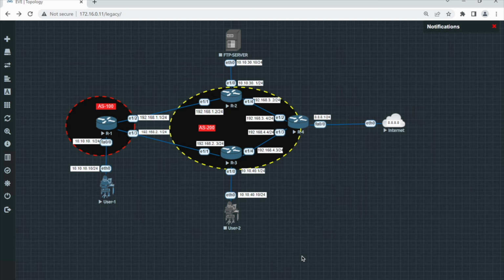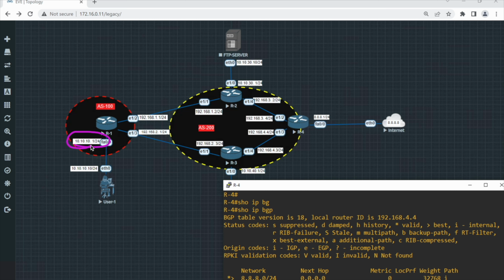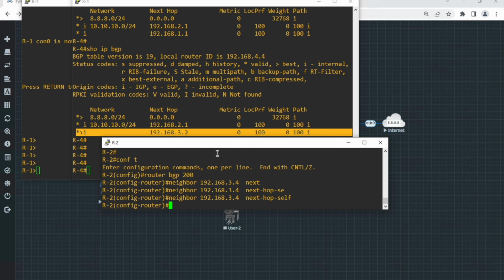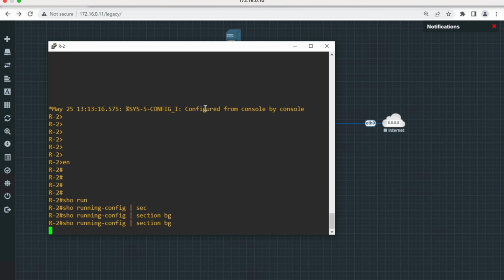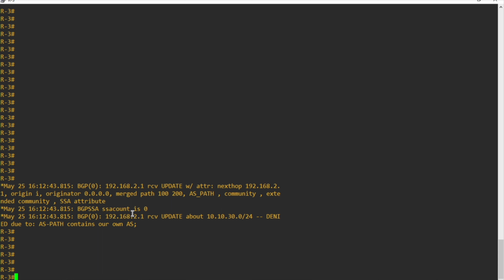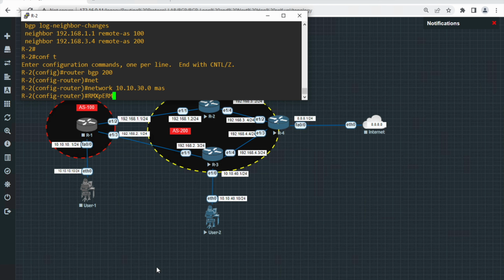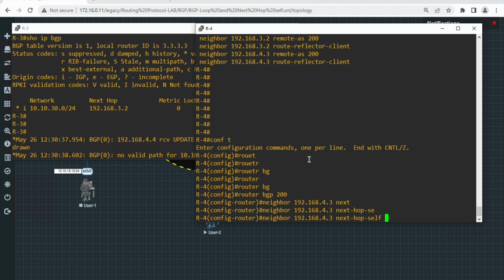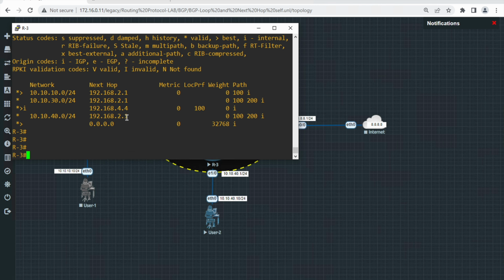eBGP Loop Prevention || iBGP Loop Prevention || BGP Next Hop Self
In this this tutorial I tried to explain the BGP loop avoidance mechanism and why nexthop self require